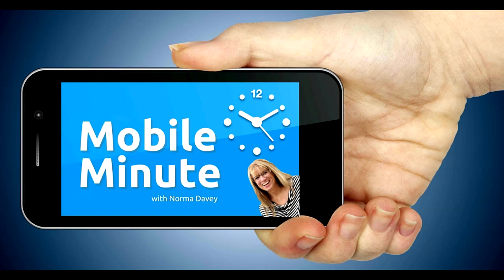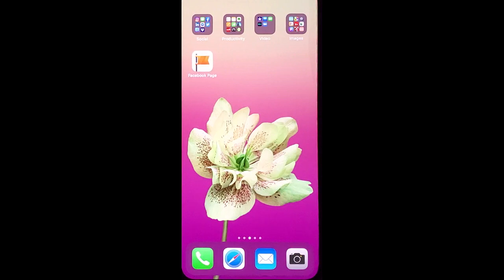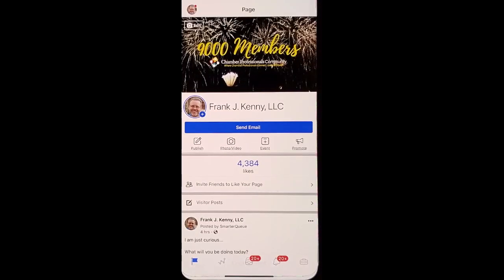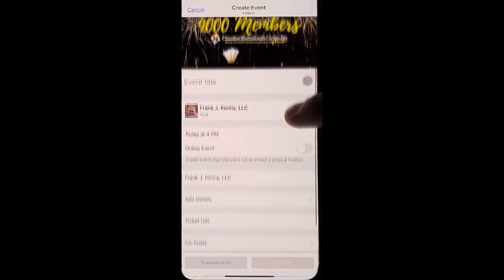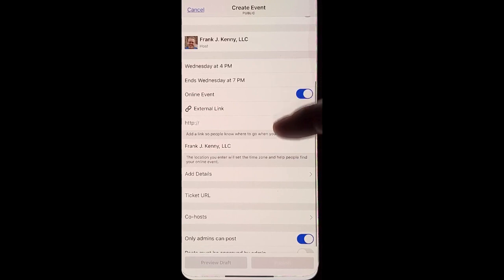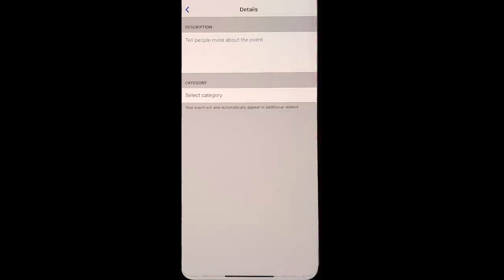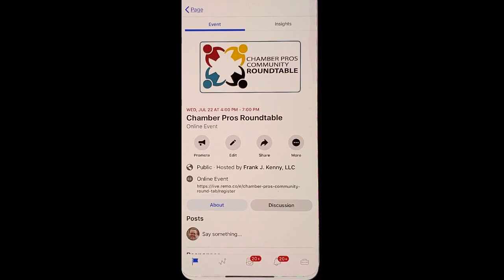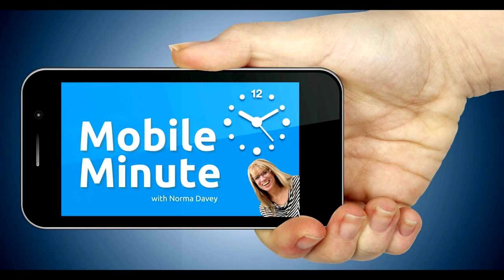How To Get Free Publicity For An Upcoming Event